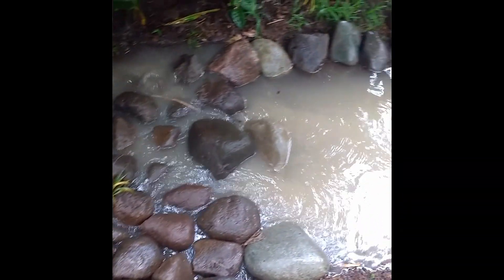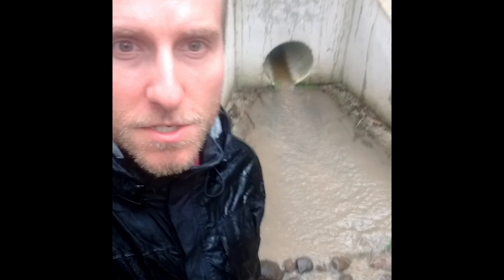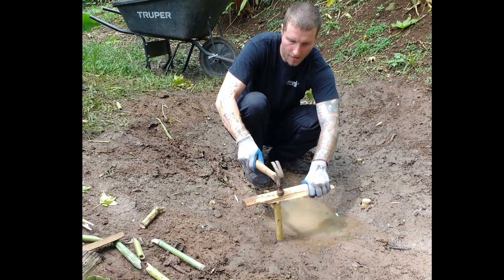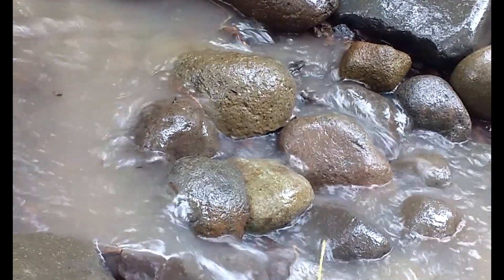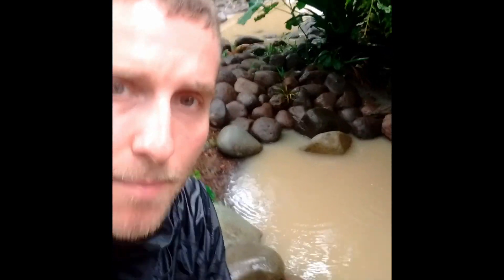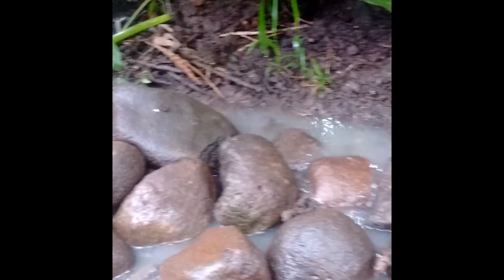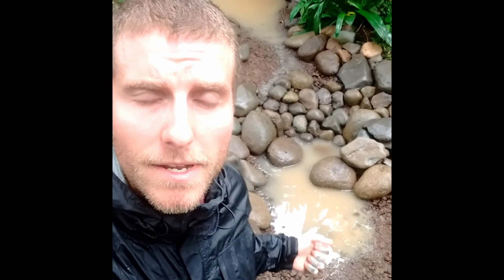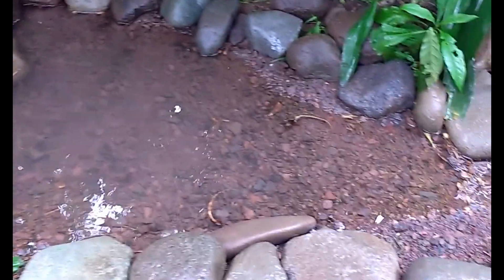Stormwater Infiltration System at the Lankester Botanical Gardens in Cartago, Costa Rica (2018)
One of Geomancer's earliest stormwater projects was the development of this regenerative conveyance for the Lankester Botanical Gardens in Cartago, Costa Rica.

Following the construction of a new herbarium building, Lankester's staff noticed that the resulting increase in stormwater runoff was causing significant erosion in the forest below. Geomancer founder Leandro "Nachie" Braga designed and built this system of nested basins in a narrow gulley to help slow the water down and give it a chance to infiltrate into the soil. Videos were filmed in July of 2018 and originally published to the Geomancer Permaculture Instagram account.

Geomancer is a radical agroecology project unapologetically dedicated to the revolutionary transformation of society. We believe that the world capitalist system has entered into a period of senile decay and that communities should organize on the basis of solidarity and cooperation to respond dynamically to the ecological crises we collectively face.